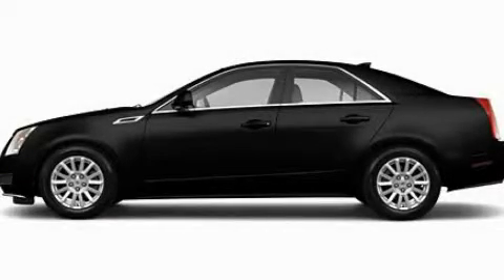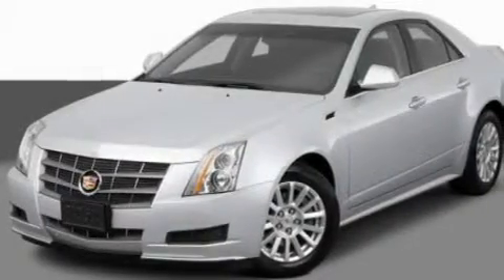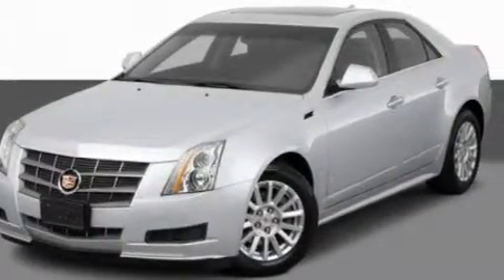Preowned 2011 Cadillac CTS Northbrook IL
Year : 2011

 Make : Cadillac

 Model : CTS

 Engine : 3.6L V6

 Trans . : Automatic

 Interior : Black

 Steve Foley

 100 Skokie Blvd.